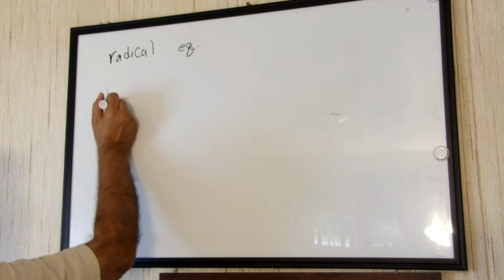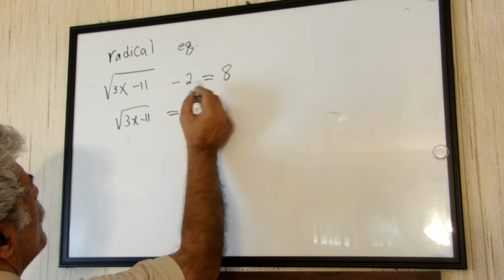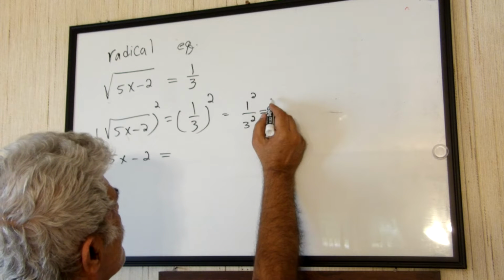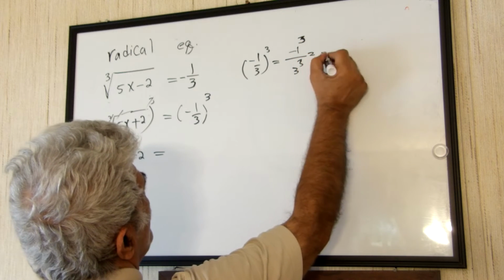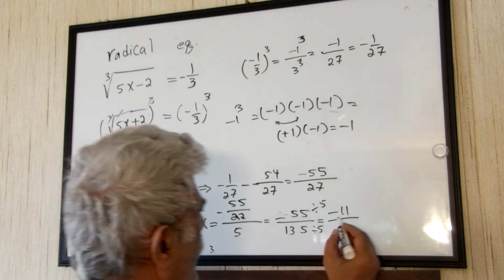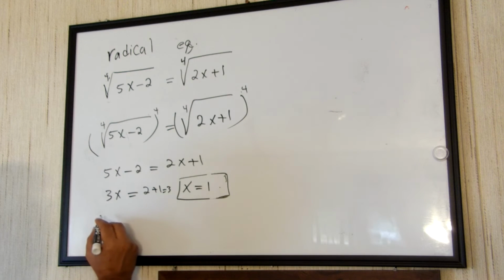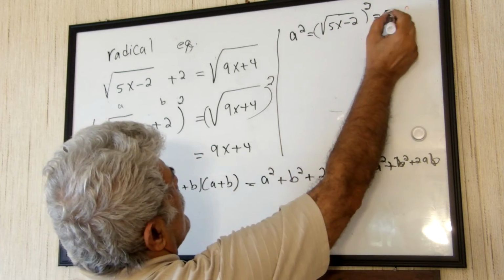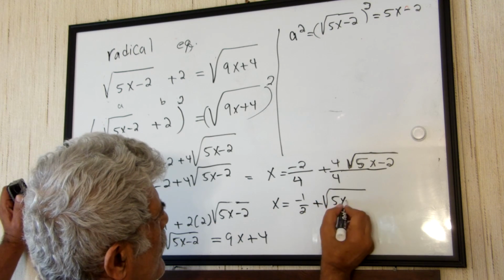IT engineering college algebra radical equations v35